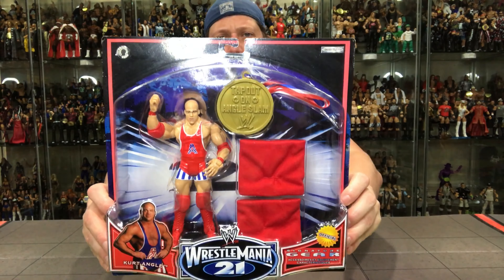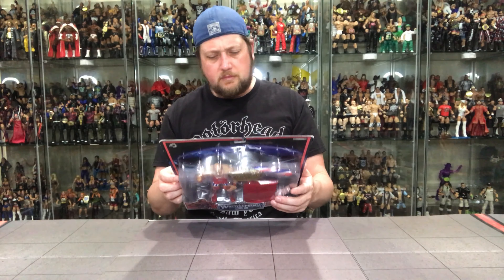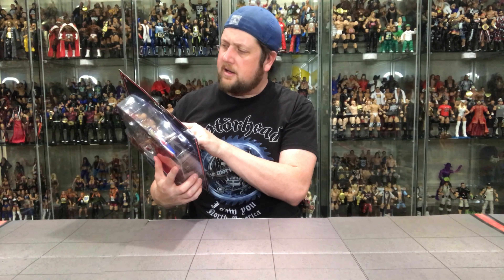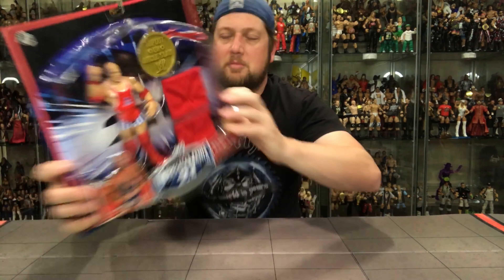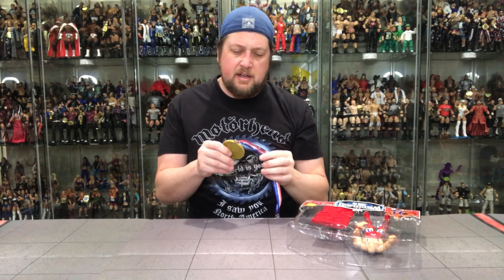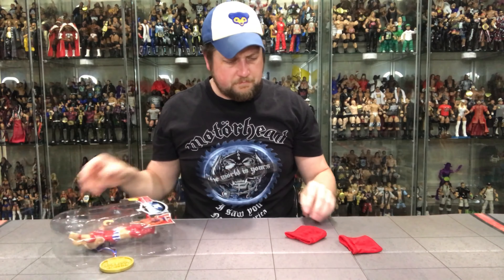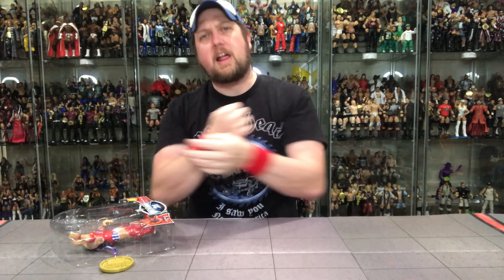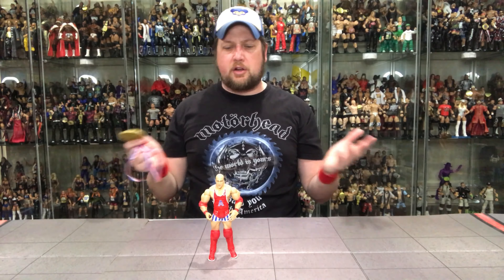Unboxing Wrestlemania 21 Signature Series Kurt Angle & I Attempt To Wear the Medal and Wristbands!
Unboxing Wrestlemania 21 Signature Series Kurt Angle & I Attempt To Wear the Medal and Wristbands!to very little success.